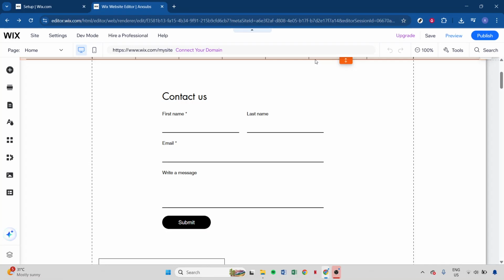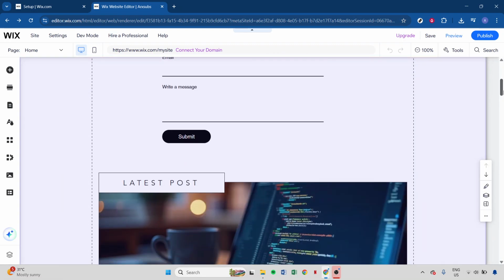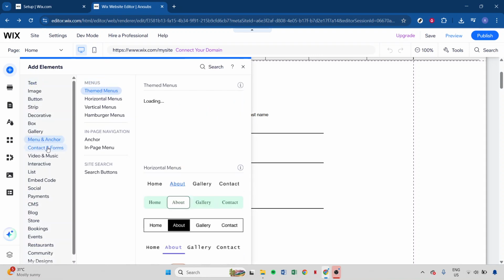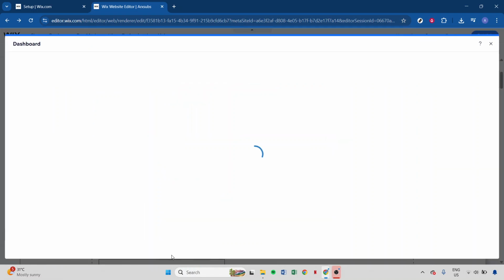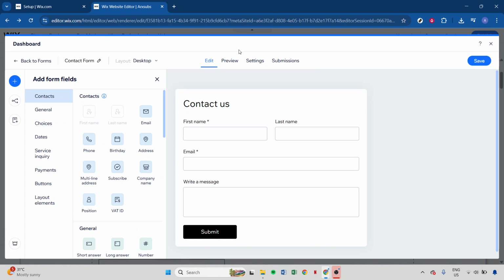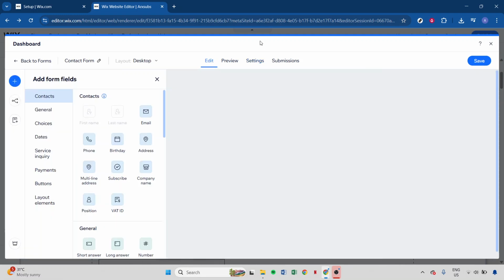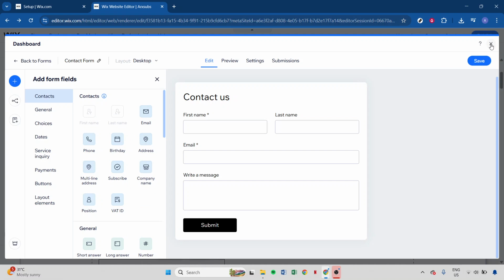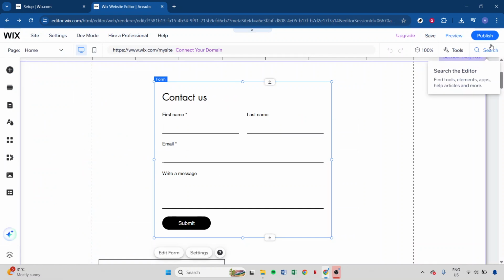How to Connect Email to Wix Website (Step-by-Step)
Want to manage professional emails directly from your Wix website? 📧🌐 In this tutorial, we’ll show you exactly how to connect email to your Wix website so you can send and receive messages using your custom domain.

In this video, you’ll learn:
✅ How to set up Wix email with your domain
✅ Step-by-step process for connecting Gmail or other email services
✅ Tips for managing inboxes and forwarding settings
✅ Pro tricks to ensure smooth communication and professional branding